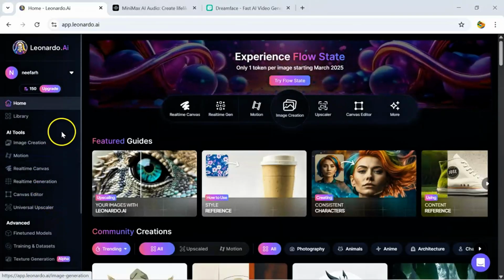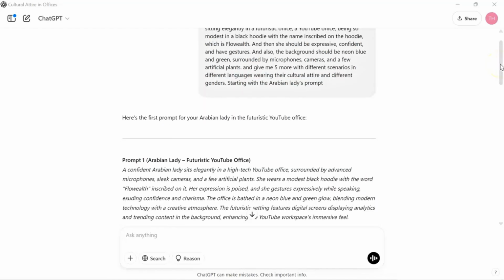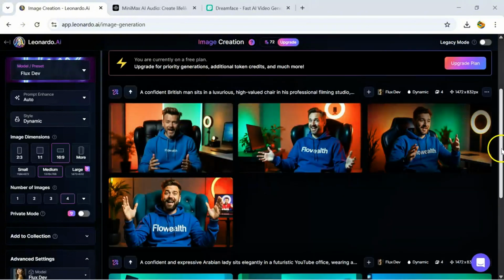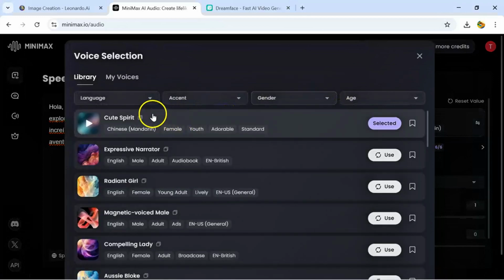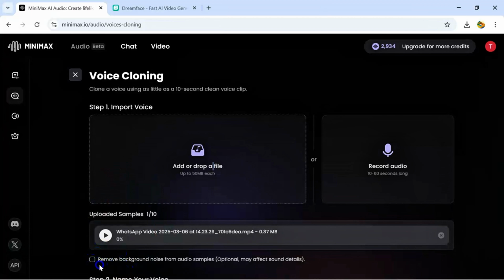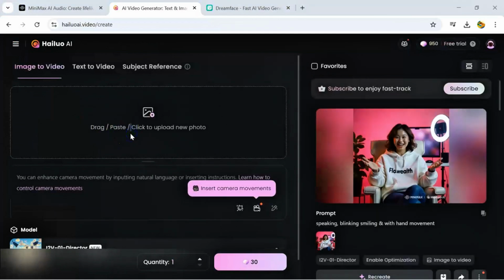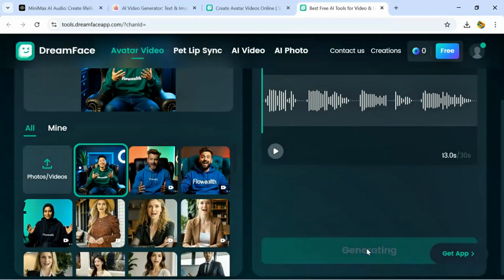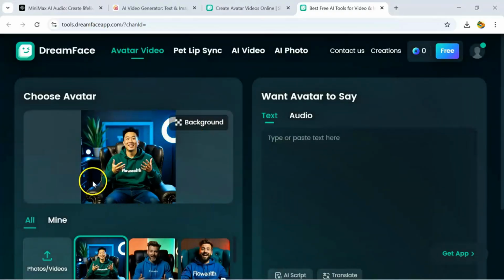How to create an AI talking avatar with hand movement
🚀 Want to create an AI talking avatar that moves naturally and speaks multiple languages? In this step-by-step tutorial, I’ll show you how to generate a realistic AI avatar with facial expressions, hand gestures, and full-body movements! 🤖✨

🔹 What You’ll Learn in This Video:
✅ How to create a talking AI avatar
✅ How to add hand & body movements for natural expressions
✅ The best AI tools for multilingual speech generation
✅ How to sync voice with body gestures for a realistic effect
✅ How to customize your avatar for personal or business use

💡 Perfect for: Content creators, marketers, educators, and anyone looking to create engaging AI-driven videos!

🗣️ Multilingual Text-to-Speech (TTS) Software
🎥 AI Animation & Motion Sync Tools

🔥 Watch till the end for a bonus tip on making your avatar go VIRAL!